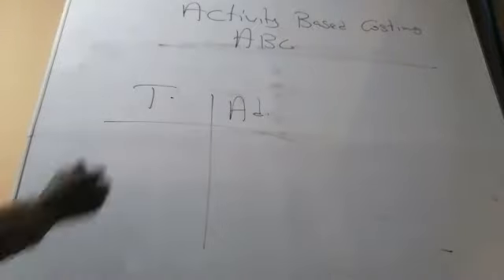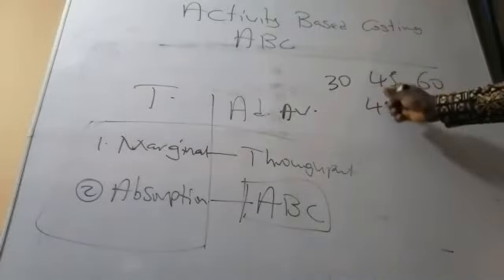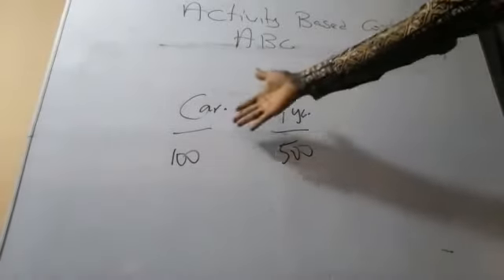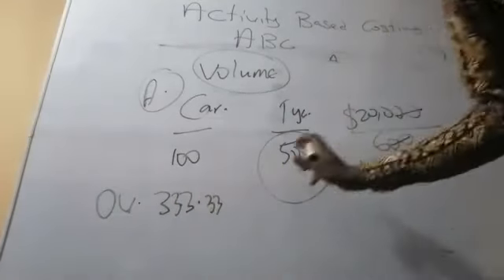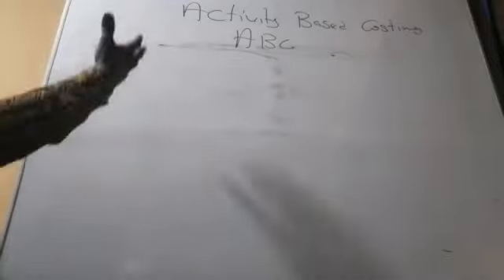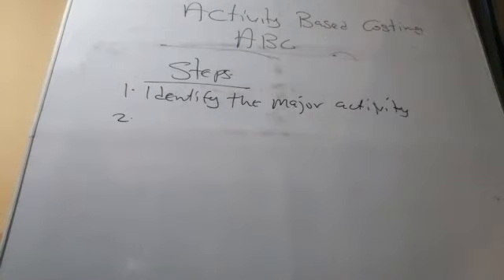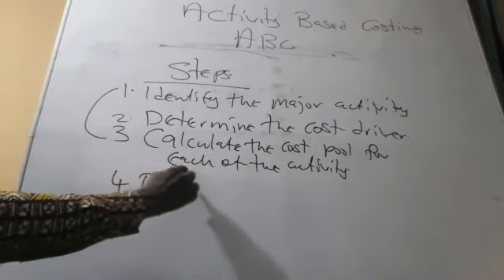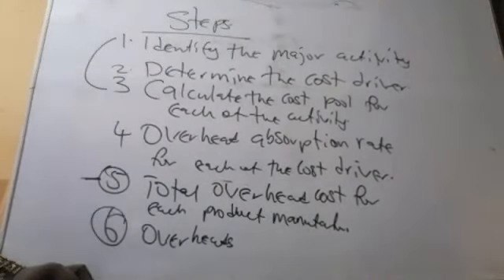Revision of section of Activity Based Costing Part 1